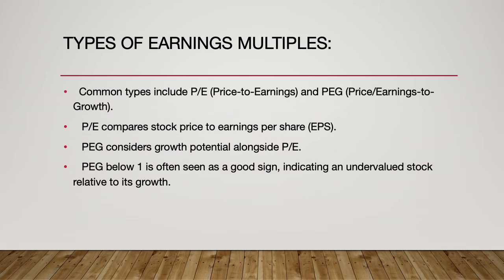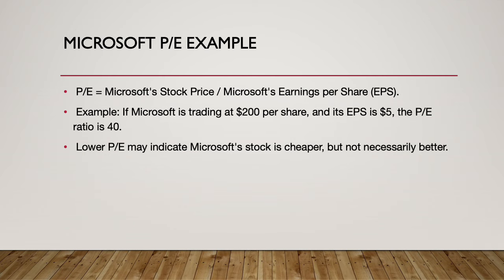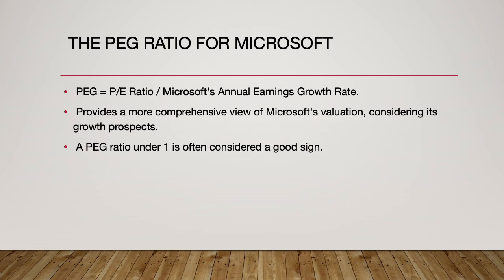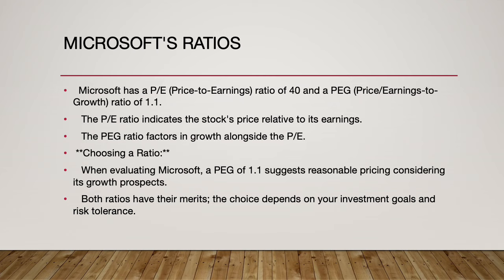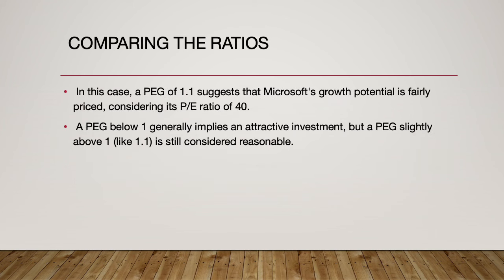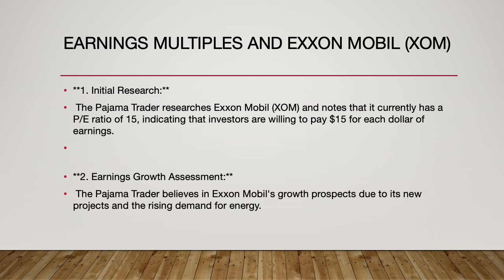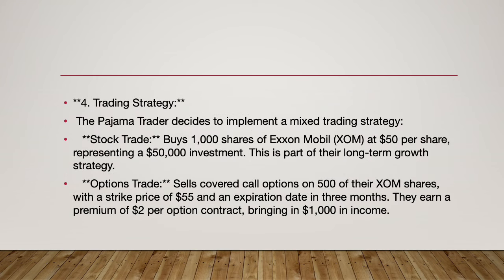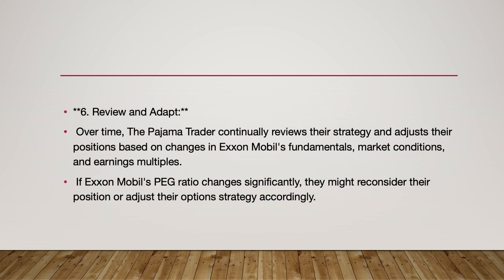What are earnings multples?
Here we cover the markets froma Pajama Trader's prospective.